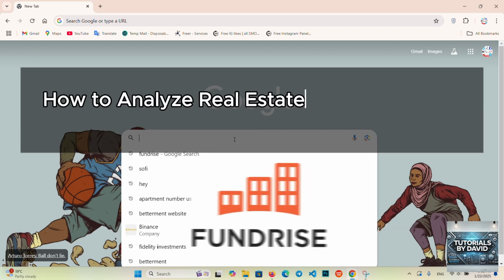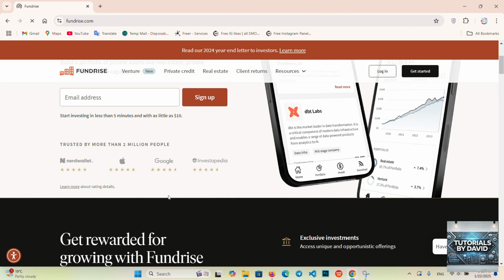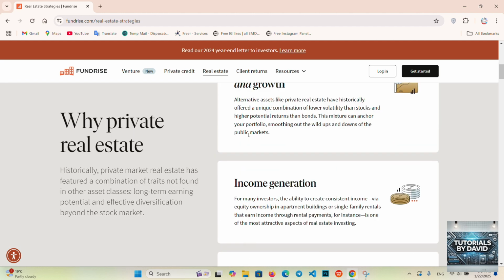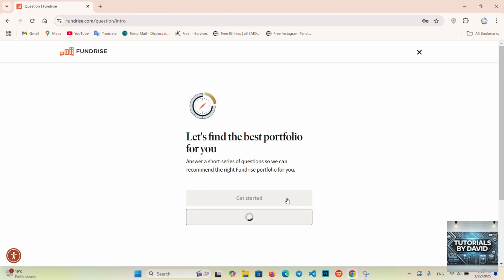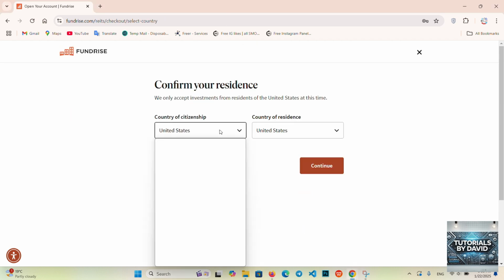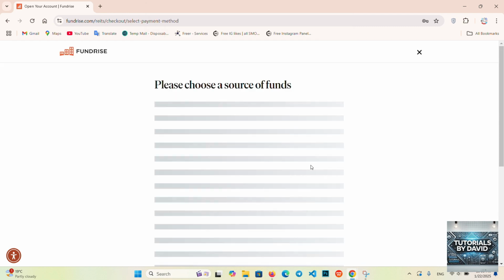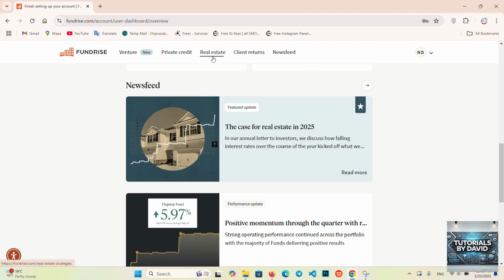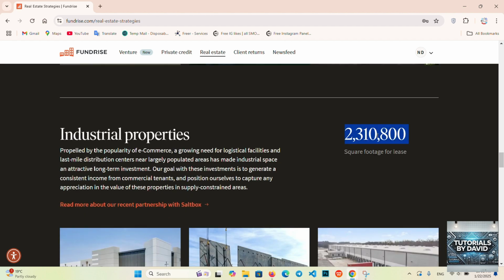How To Analyze Real Estate Investments On Fundrise In 2026 (Beginners Guide)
🏘️ HOW TO ANALYZE REAL ESTATE INVESTMENTS ON FUNDRISE (2026 GUIDE)

💡 Learn how to evaluate real estate opportunities and grow your portfolio with Fundrise!

✅ What You’ll Learn:
🟣 How to set up your Fundrise account and navigate the investment dashboard.
🟣 Tips for analyzing key metrics, like ROI, projected growth, and property types.
🟣 Understanding Fundrise’s diversified portfolio options and risk levels.

⚡ Takeaway:
✔️ A perfect guide for beginners looking to invest in real estate with confidence through Fundrise.